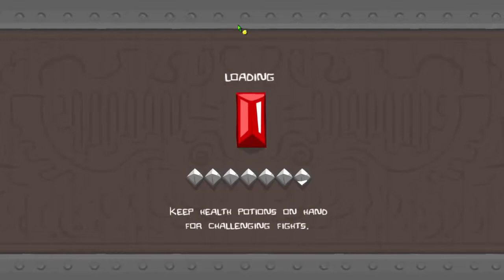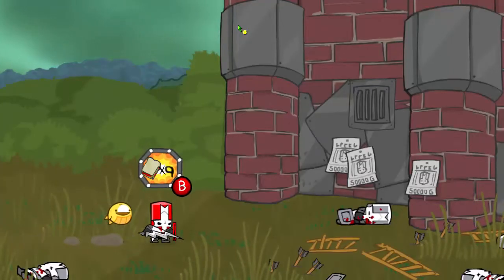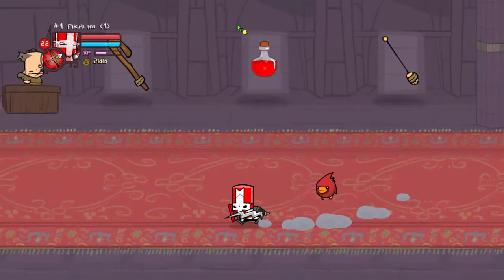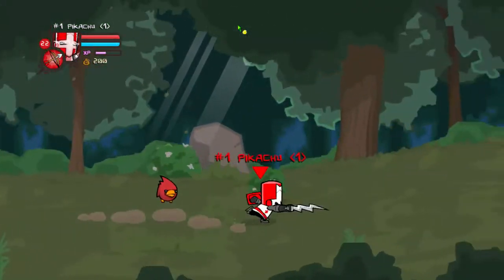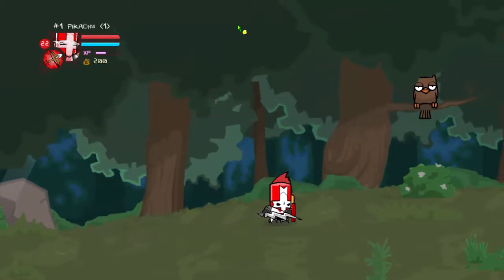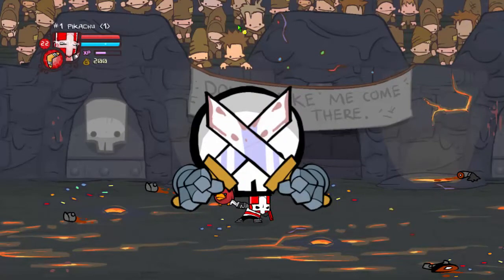castle crashers ep6: Techinal difficulties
we explore the industrial castle
Warning: Audio desynced and skipped captures in some parts of this show due to techincal difficulties with camtasia